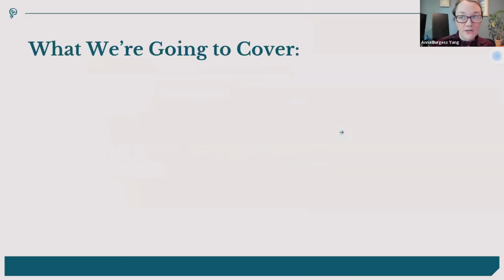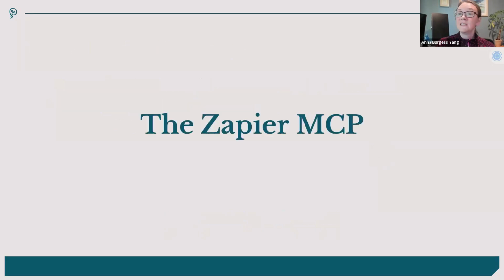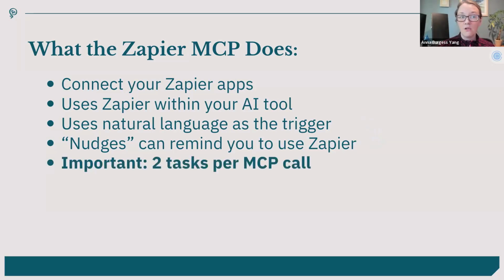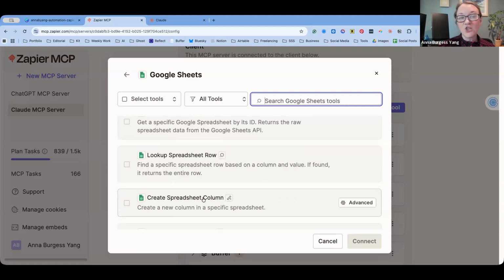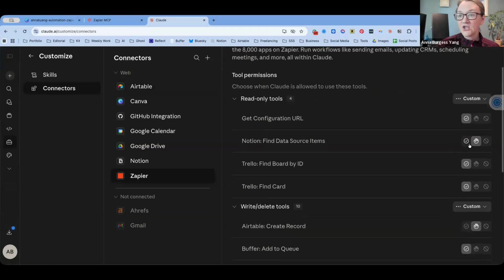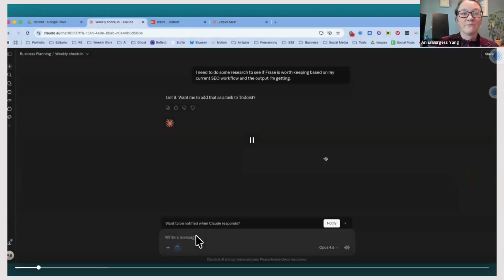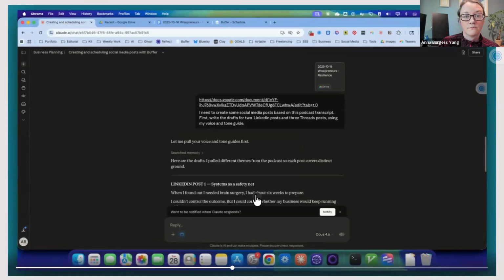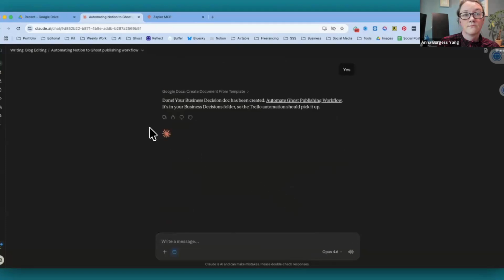Automate AI Actions With the Zapier MCP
Most people don’t realize you can connect your everyday apps — like Todoist, Buffer, and Google Docs — directly to Claude using the Zapier MCP. In this session, I show you exactly how to set it up and put it to work.

This is a replay of my live webinar on automating AI actions with the Zapier MCP, originally hosted on May 15, 2026. I walk through what an MCP is, how to configure the Zapier MCP step by step, and three real use cases:
1) Capturing tasks in Todoist mid-conversation
2) Drafting social media posts and sending them to Buffer
3) Populating a Google Docs template

All without leaving Claude.

TIMESTAMPS
00:00 - Intro and what we’re covering
02:05 - What is an MCP?
04:12 - How the Zapier MCP works
07:36 - Configuring the Zapier MCP server
08:45 - Adding tools to your MCP server
12:02 - Configuring tools on the Claude side
13:30 - Setting up nudging behavior in Claude
15:45 - Use case 1: Capturing tasks in Todoist
18:20 - Use case 2: Social media scheduling with Buffer
21:01 - Use case 3: Google Docs templates
22:50 - Wrap-up and resources